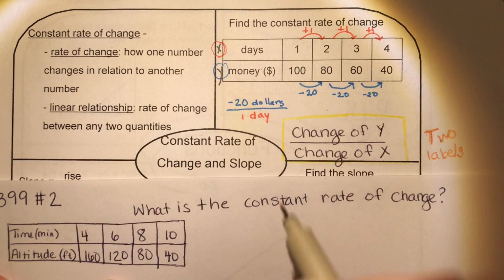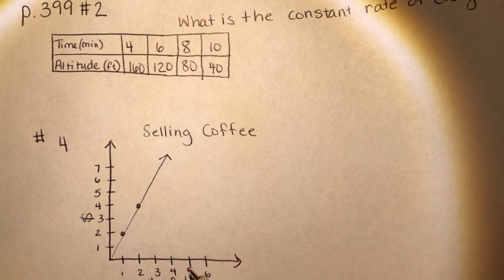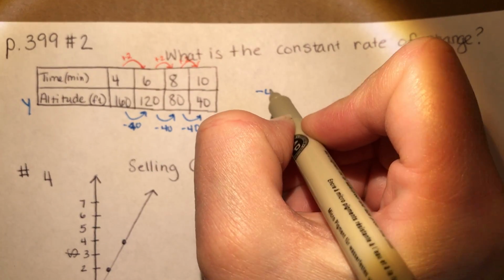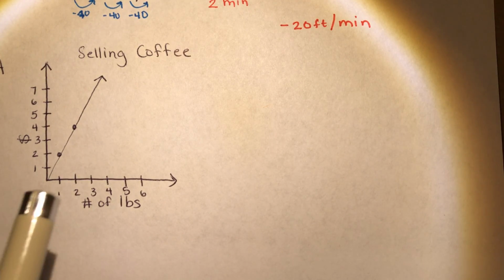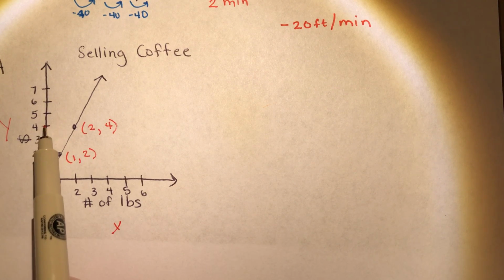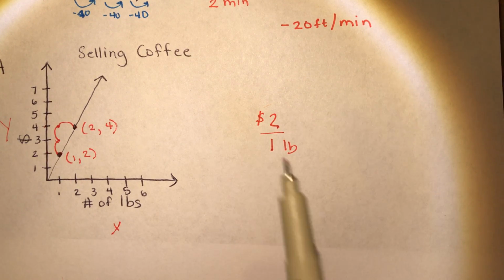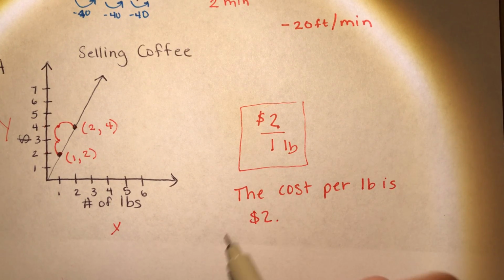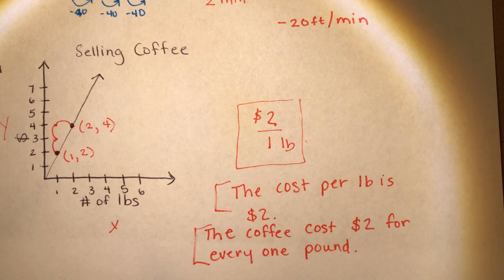PA ch 9 less 3 day one